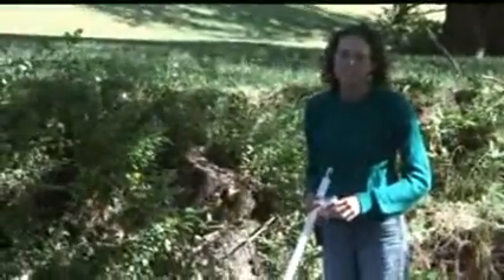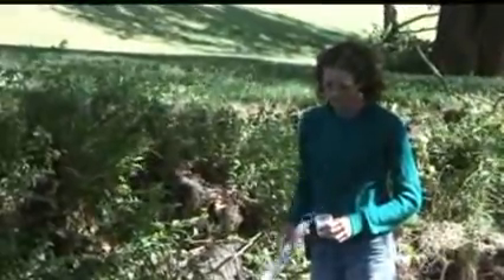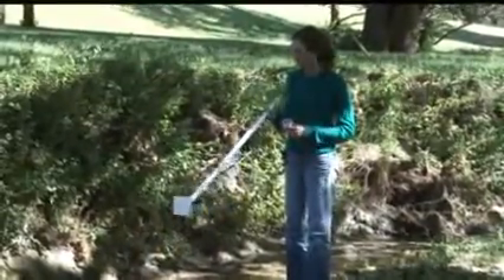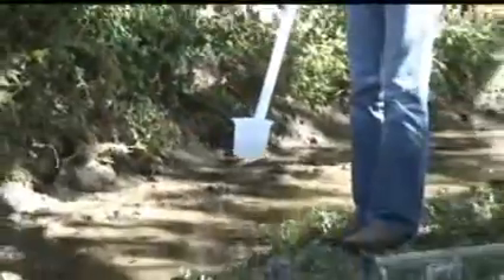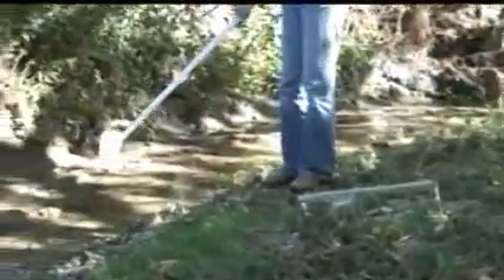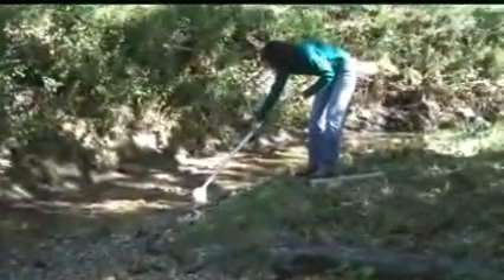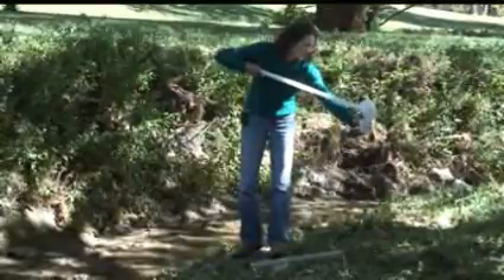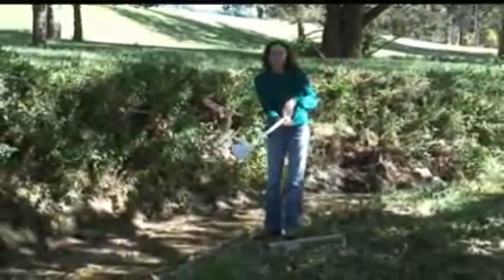Citizen Science Water Testing - Stream Sampling